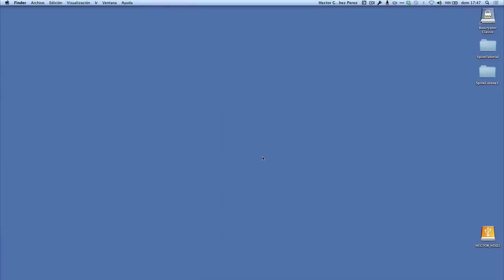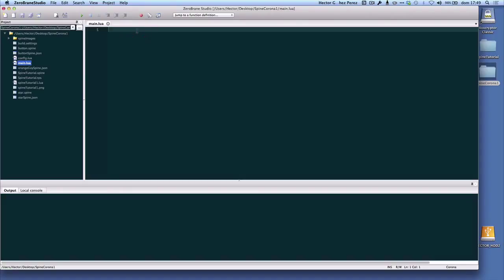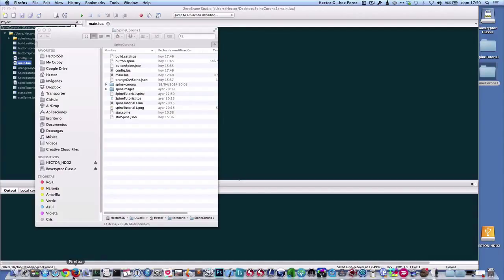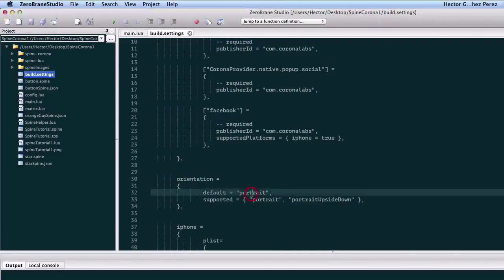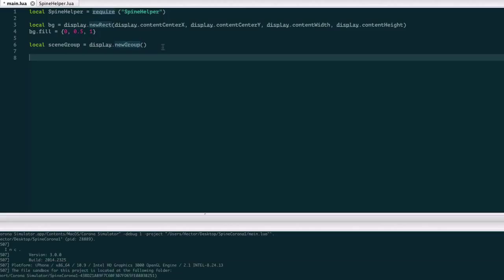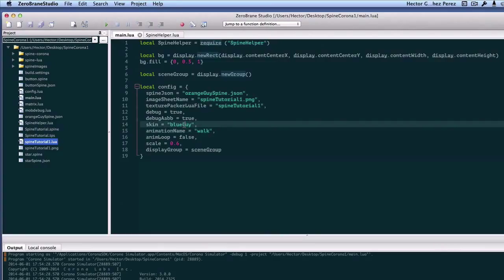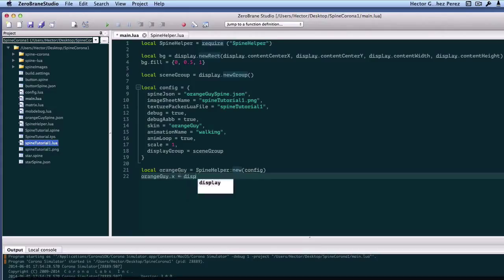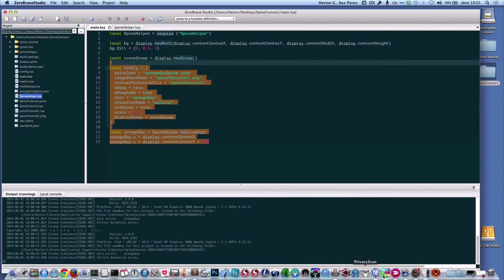Spine Tutorial for CoronaSDK Lesson 13: Setup a Spine Animation in CoronaSDK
After exporting the Spine projects, we’ll use the resulting JSON files and include them into our Corona project. You will see how easy it is to add our Spine Animations in Corona using the SpineHelper library I created.

You can download the SpineHelper Library and sample code from Github